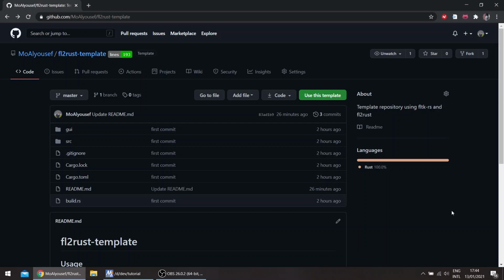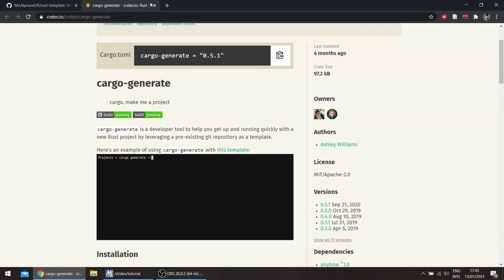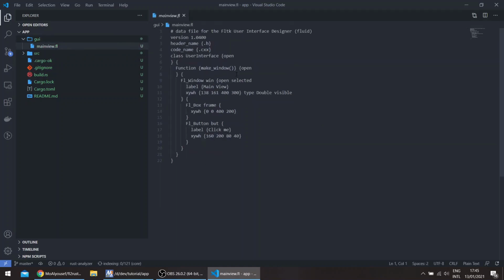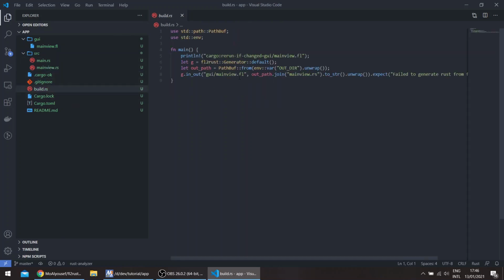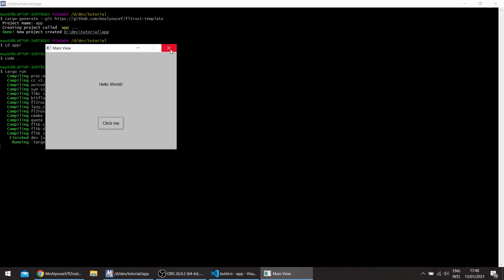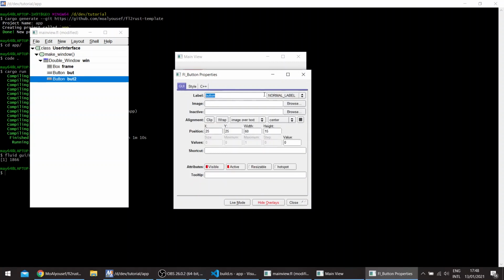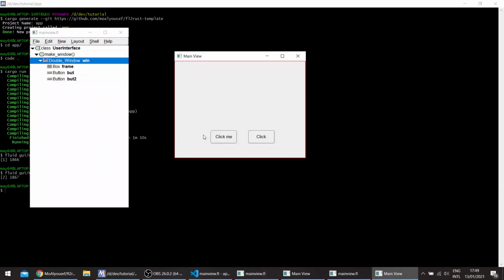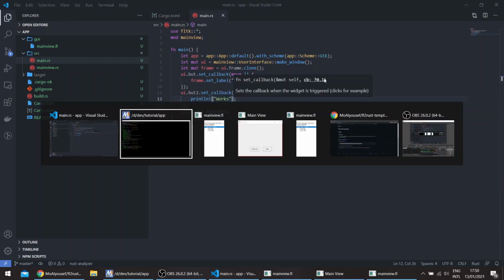FLTK Rust: Generate fluid-fltk Rust app with cargo-generate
This video shows how to generate an fltk-fluid app using cargo-generate, which should make creating projects faster.